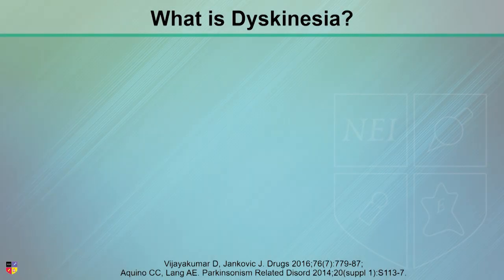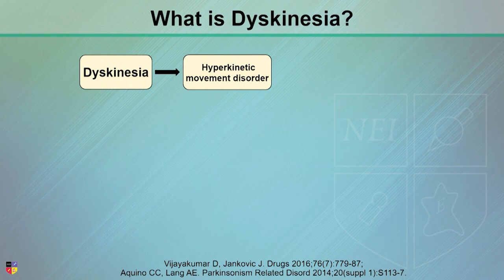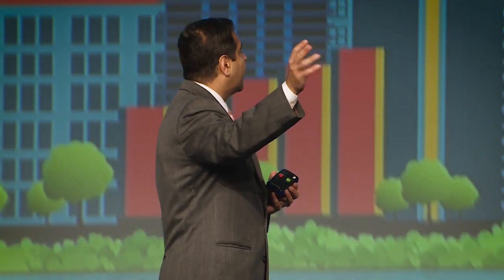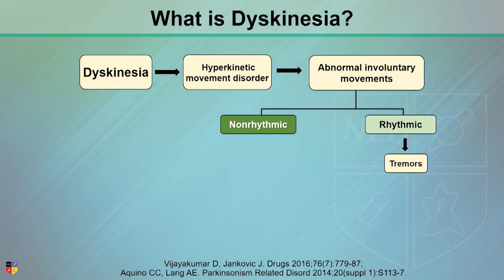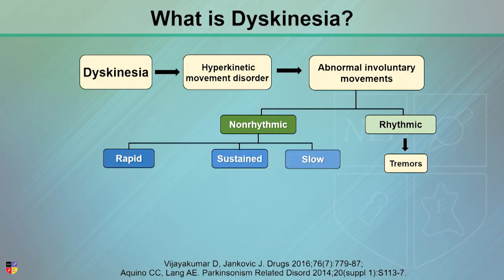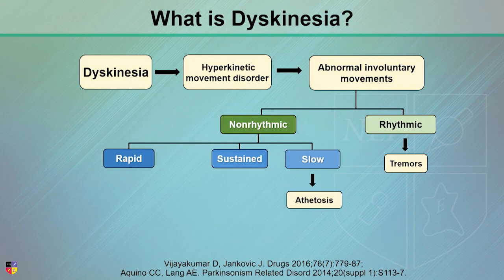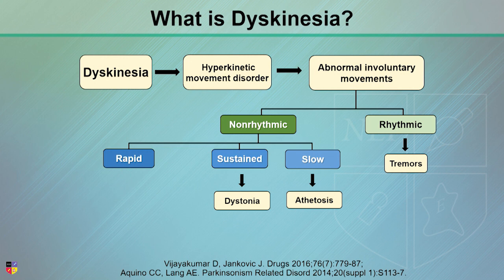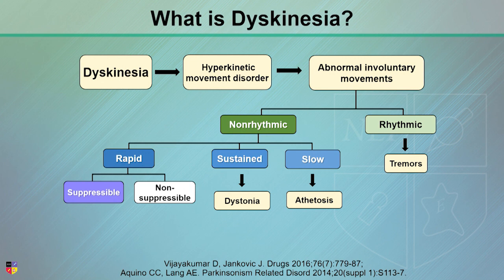What is Dyskinesia?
What is dyskinesia? Dr. Bahroo breaks down and demonstrates the different forms of dyskinesia.

Originally presented at 2018 NEI Congress. You can view the full Encore Presentation